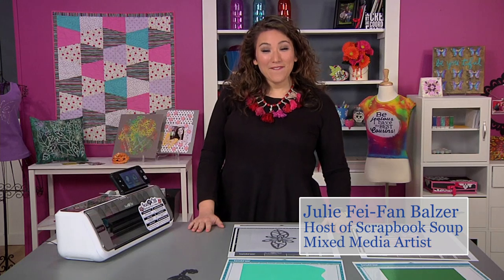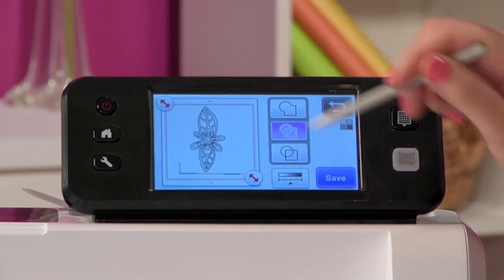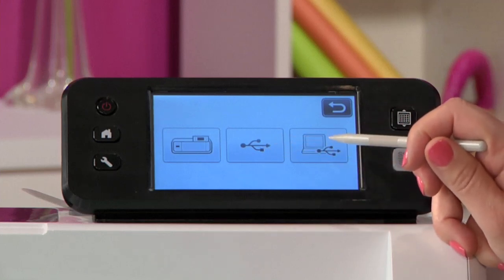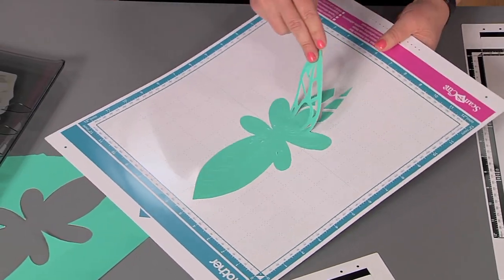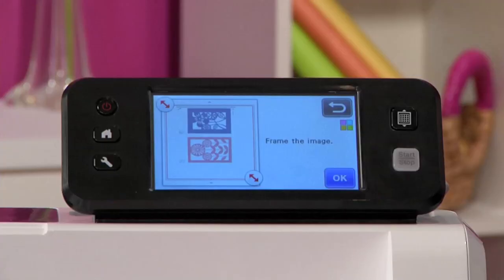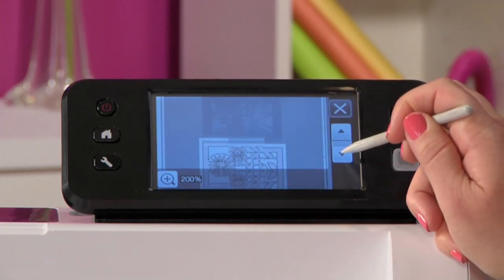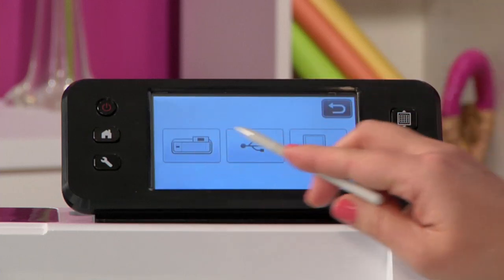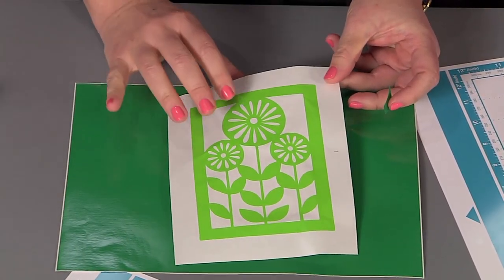How Scan to Cut Data Works with ScanNCut2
Mixed media artist and host of PBS"s Scrapbook Soup, Julie Fei-Fan Balzer, demonstrates how to put the industry exclusive built-in scanner on the new Brother ScanNCut2 CM350 machine to work in customized projects.